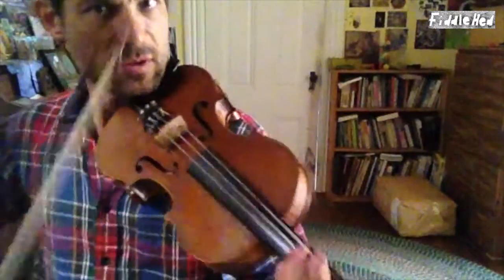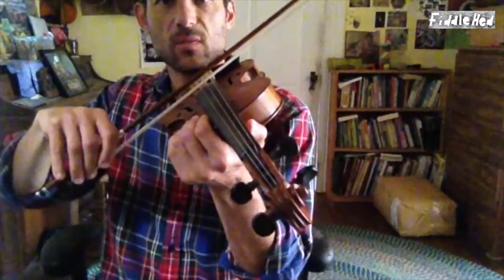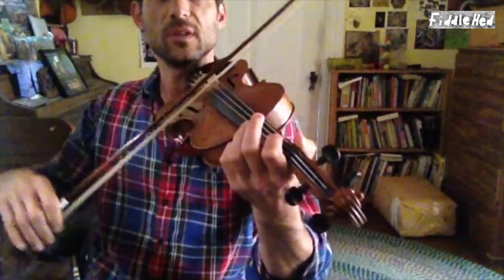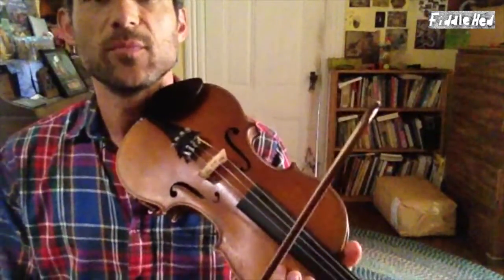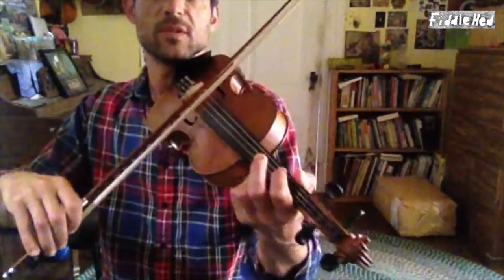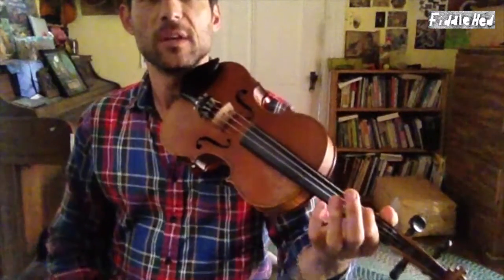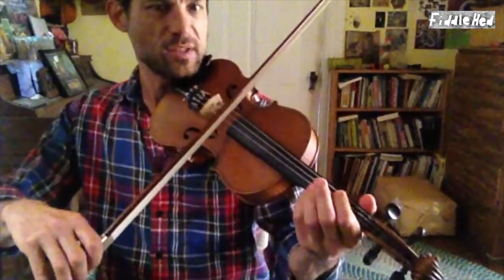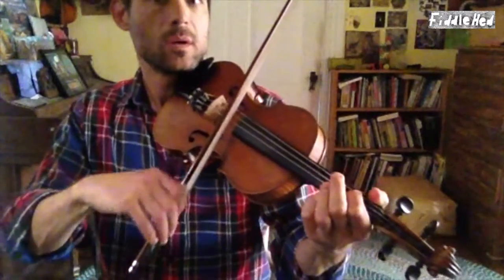String Crossing And Fingering - Technique Lesson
FiddleHed is the fun way to learn fiddling online!

This exercise will prepare to play tunes like Drowsy Maggie, Devil's Dream, Swallowtail Jig, and Harvest Home which combine string crossing and fingering.

The basic exercise is:
D0-A0-D1-A0

Once you can do this easily, try adding rhythms like hoedown, triplets, swing doubles, peri-diddle, the polyrhythm, etc.

Then extend the exercise to other fingers:
D1-A0-D2-A0
Then try a longer sequence:
D0-A0-D1-A0-D2-A0-D3-A0-D4-A0

Then finger the A string instead of the D string.
D0-A0-D0-A1-D0-A2-D0-A3

All the while making it interesting by adding rhythms.

Play every day, have fun 😀 and thanks for taking part 🙏

❤️ Fiddlehed